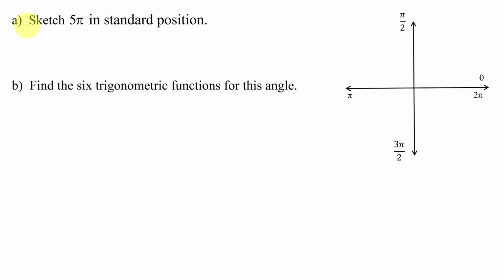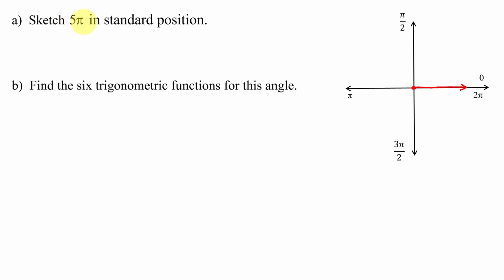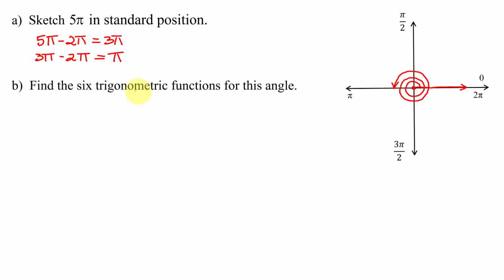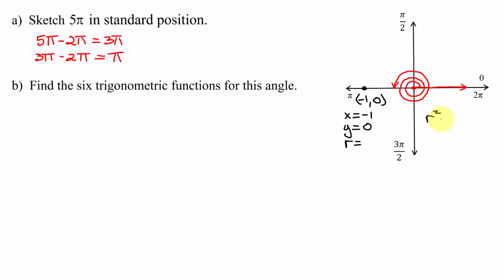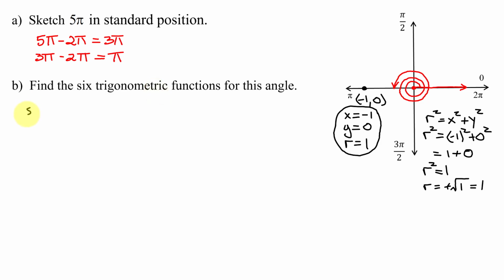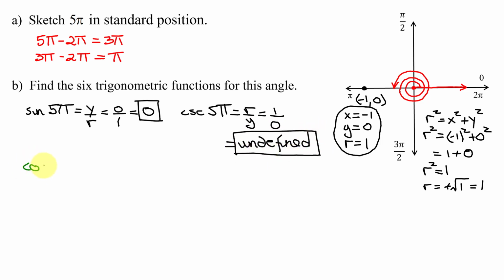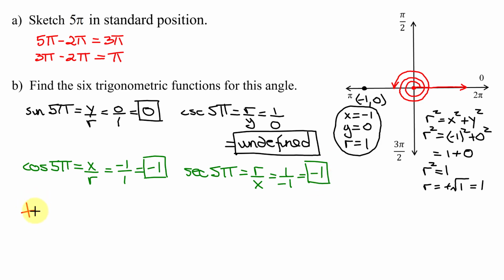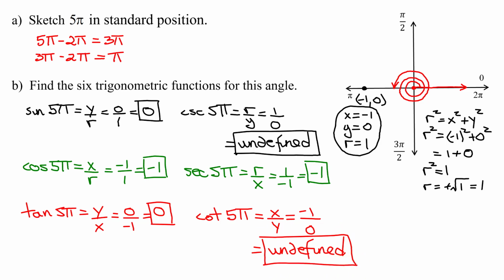Draw 5pi Radians (a Quadrantal Angle) in Standard Position & Find Six Trig Functions For This Angle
The given angle is 5*pi radians. An angle drawn in standard position has its vertex at the origin and its initial side along the positive x-axis. To find the location of the terminal side coterminal angles are used. 2*pi radians is subtracted from the angle twice and this results in pi radians so the terminal side lies along the negative x-axis. This angle is called a quadrantal angle and the point (-1, 0) is used as the point on the terminal side. A sketch is drawn of the angle and using the values of x and y, r is found using the Pythagorean Theorem. Then the 6 trig functions are found using their definitions in terms of x, y, and r.

Timestamps
0:00 Introduction
0:22 Standard Position
1:45 Point on Terminal Side
3:05 Find 6 Trig Functions